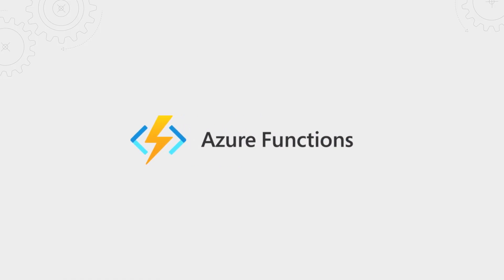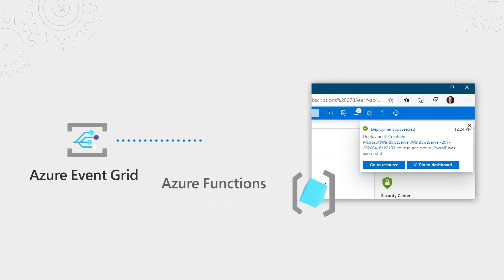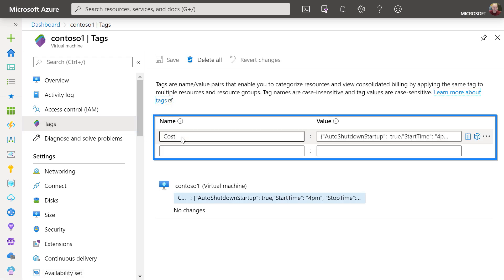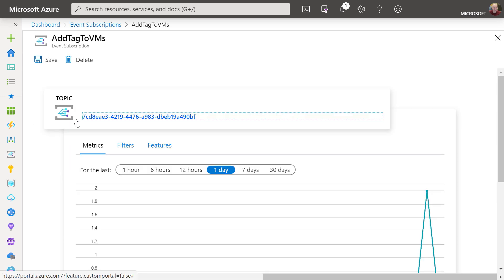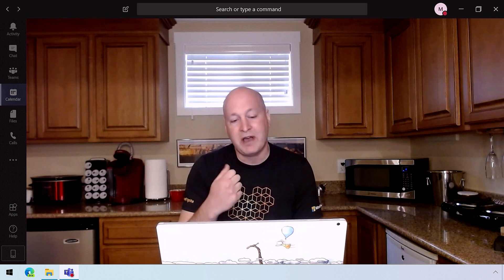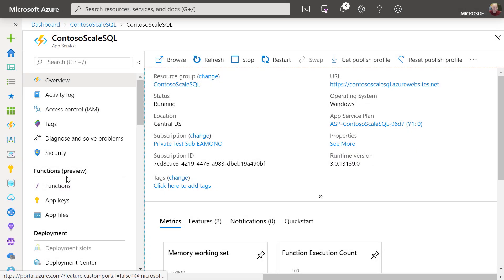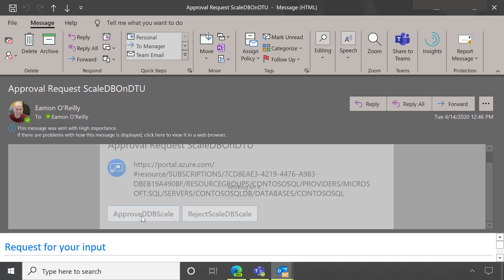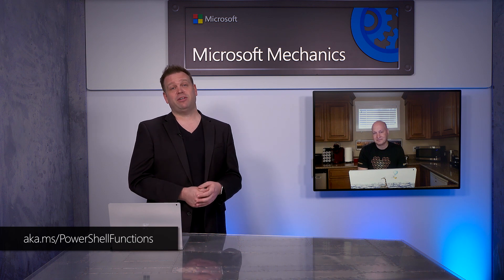Serverless Event-based Automation with PowerShell & Azure Functions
Automate and manage your cloud-native, hybrid, and even on-premises resources using PowerShell. Eamon O'Reilly, who's leading the efforts at Microsoft for serverless automation, shows you how to get started.

If you're new to Azure Functions, this is Microsoft's event-driven serverless compute in Azure. You can execute code or a script, allowing you to automate rules, configuration, and processes. Because it's on demand, you only pay for the exact time needed to run that function- right down to the second.